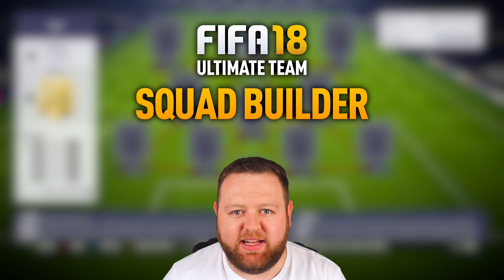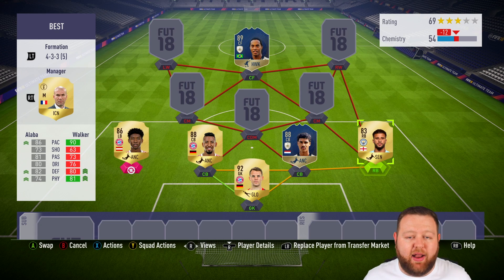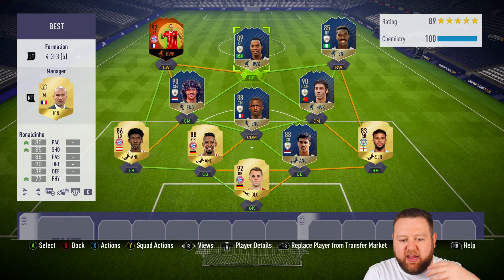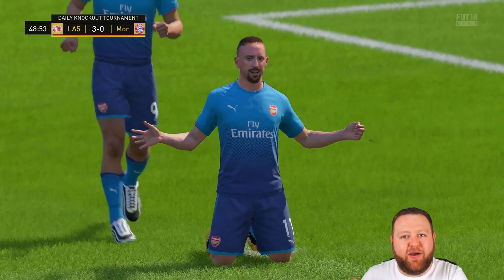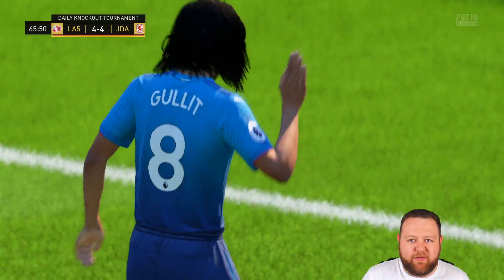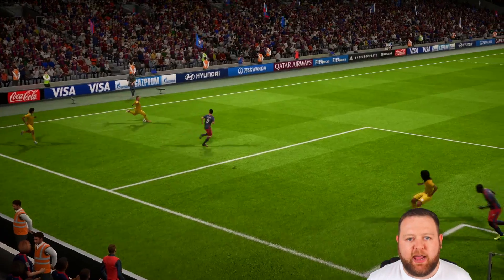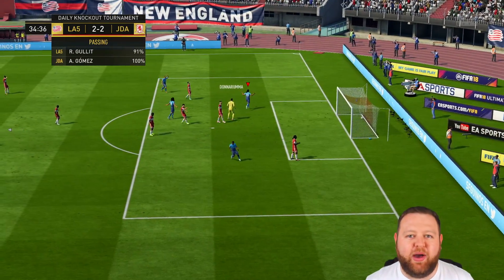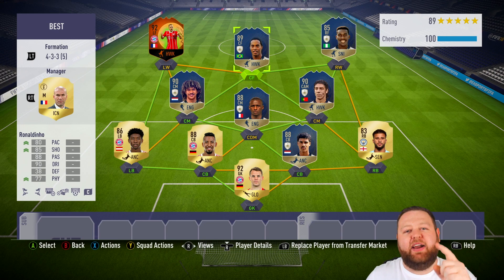FIFA 18 MOST EXPENSIVE TEAM?! w/ RONALDINHO & GULLIT! 😍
FIFA 18 10M COIN SQUAD BUILDER! RONALDINHO GAMEPLAY!

Today i provide you with a fifa 18 ultimate team video. I make a FIFA 18 MOST EXPENSIVE TEAM squad builder featuring the likes of FIFA 18 RONALDINHO, FIFA 18 GULLIT and more! This squad is overpowered and OVER 10 MILLION COINS! If you're looking to build a FUT CHAMPIONS WEEKEND LEAGUE team on fifa 18, this is the one to go for! Enjoy :D

FIFA 18 EXPENSIVE FUT CHAMPIONS
FIFA 18 BEST TEAM
FIFA 18 MOST EXPENSIVE TEAM
FIFA 18 10 MILLION COIN SQUAD